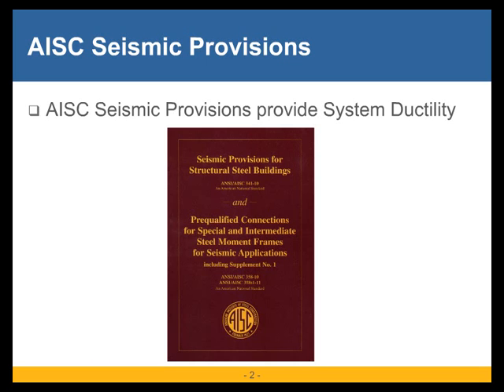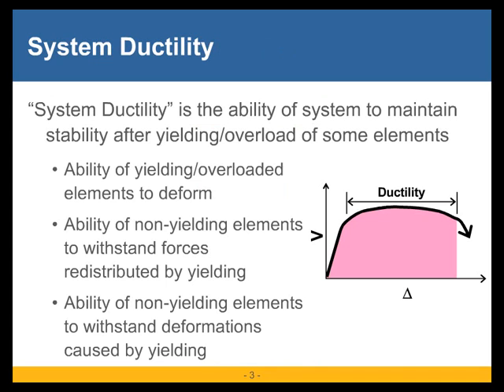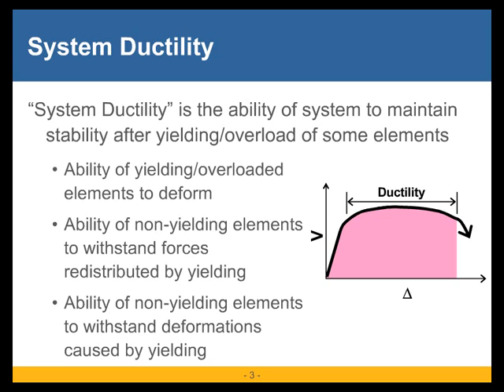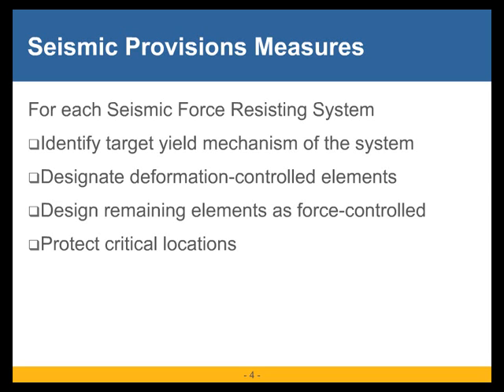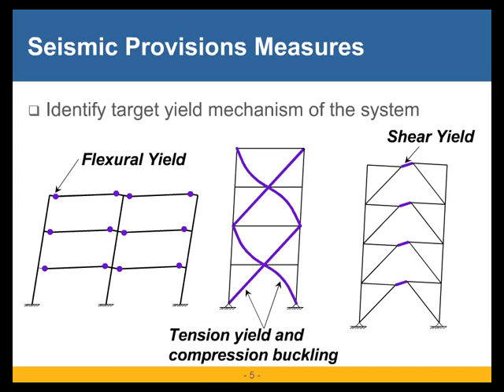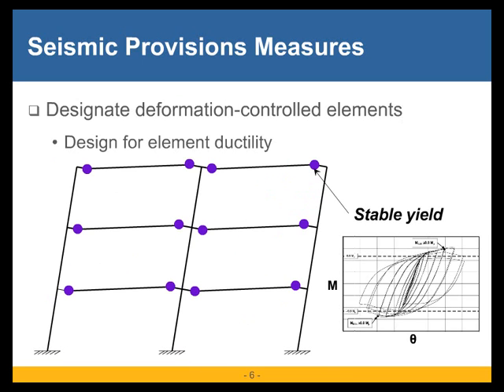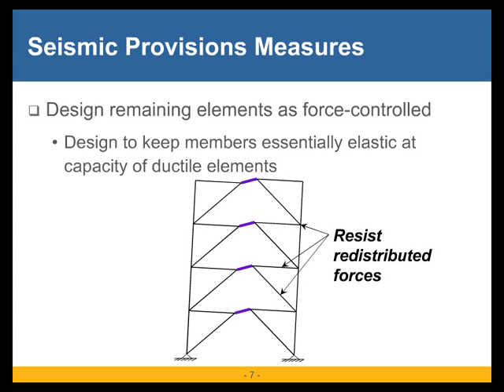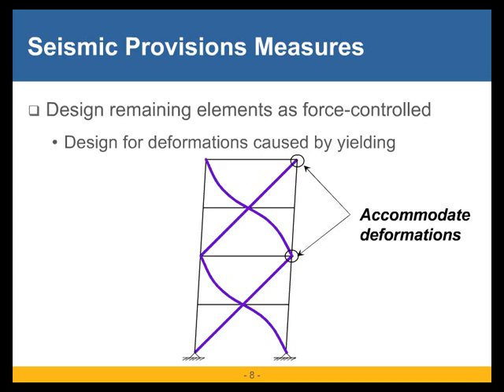Changes in AISC's Seismic Provisions: AISC 341-05 to AISC 341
This web seminar addresses technical and organizational changes to the latest edition of AISC Seismic Provisions for Structural Steel Buildings (AISC 341-10), which is referenced in the 2012 IBC and ASCE 7-10. Many changes are discussed, including the following:

- Reorganization of chapters for consistency with AISC 360-10
- A new chapter with analysis requirements that apply to all systems
- New analysis requirements for Special Concentrically Braced Frames
- New section classifications: Highly Ductile and Moderately Ductile
- New requirements for cantilever column systems
- Changes to column strength requirements
- Changes to base plate requirements and columns splices for non-SFRS columns
- New prequalified connections in AISC 358-10